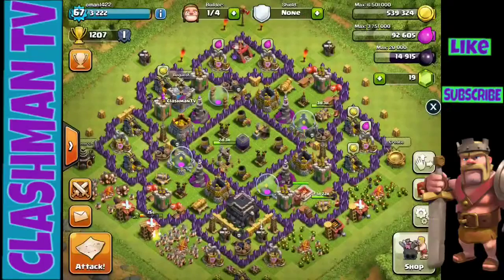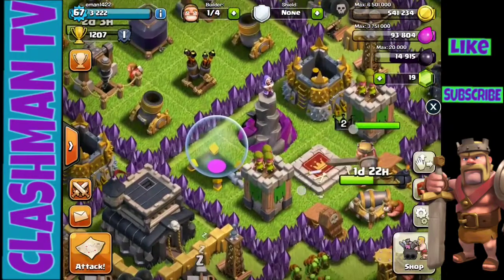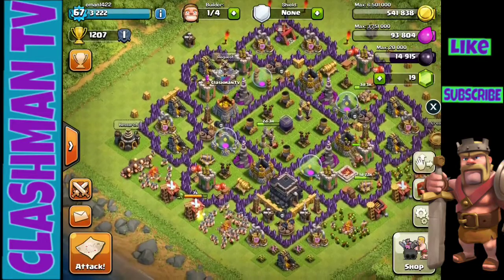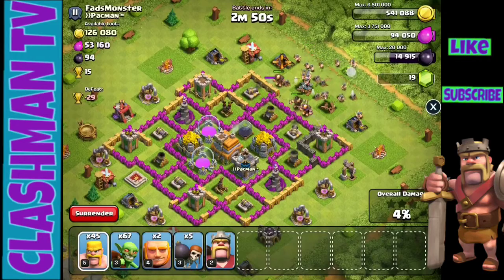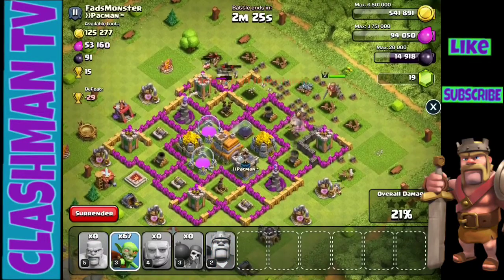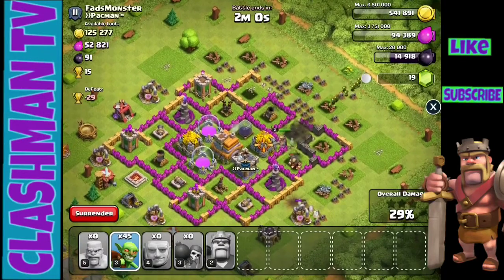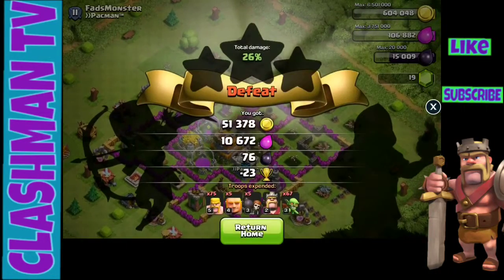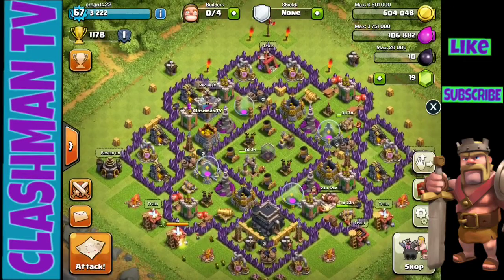Clash Of Clans | Lets Play #2 | Upgrading Barb King!!!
Finally upgrading barb king. Soo exciting!!!